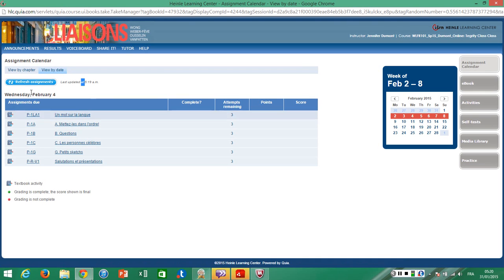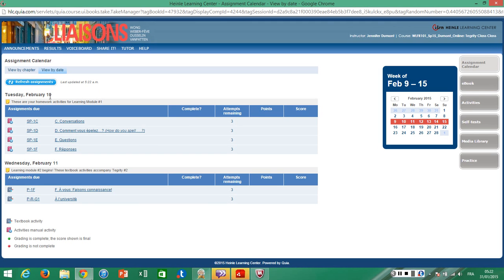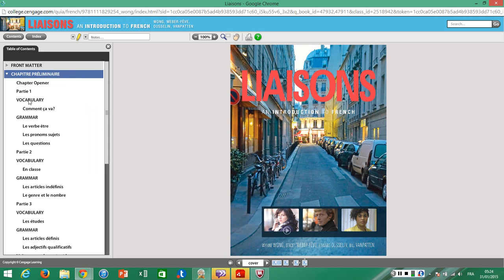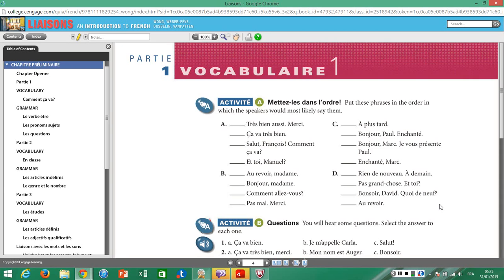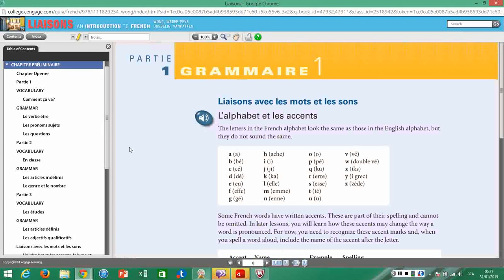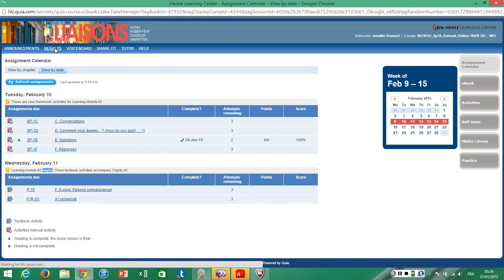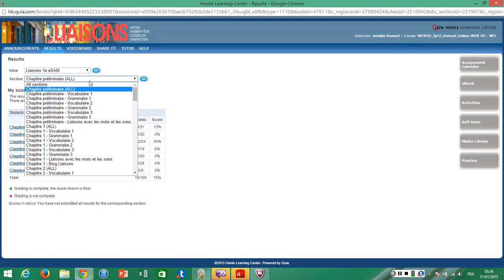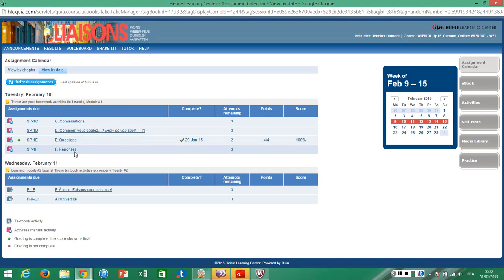Welcome to iLrn for WLFR 101 Spring 2015